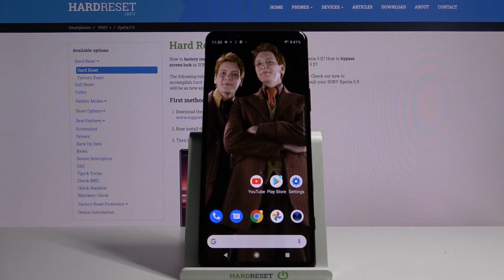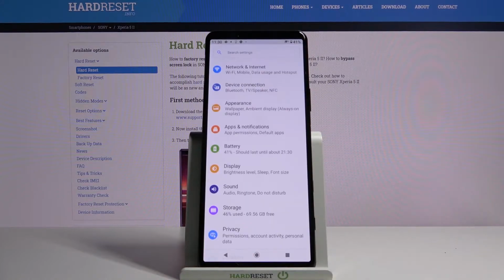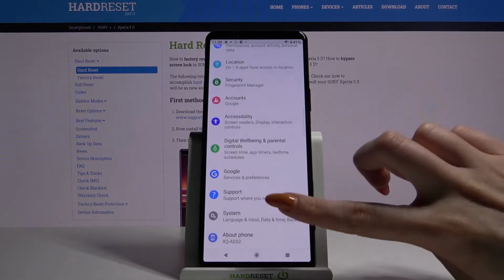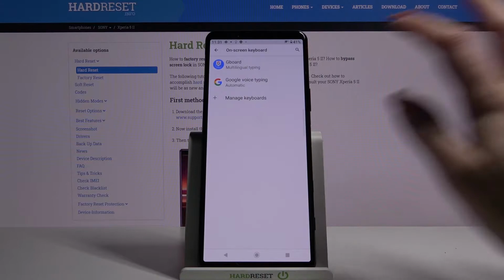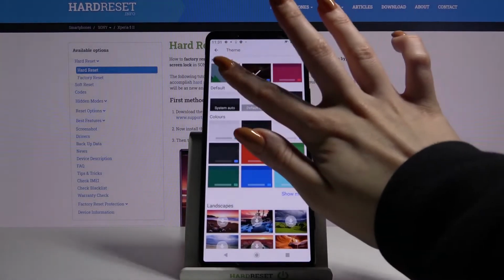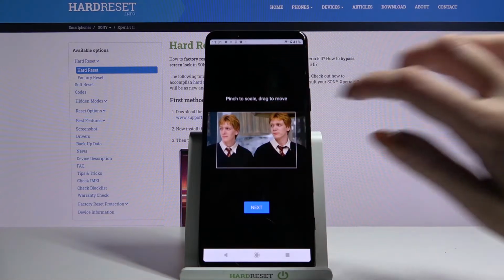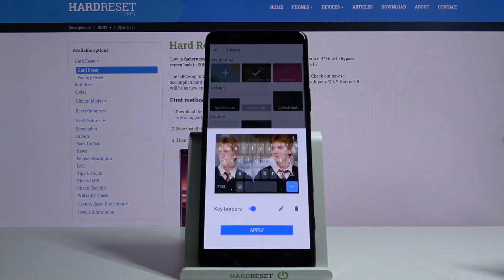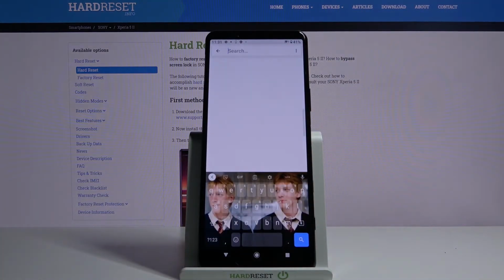How to Personalize Keyboard in Sony Xperia 5 II - Custom Keyboard Theme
Learn more info about SONY Xperia 5 II:
In today’s guide we would like to show you how to change keyboard theme in your Sony Xperia 5 II within a few simple steps. Discover with us how to get into proper settings in order to manage keyboard successfully. Make sure that you will be able to change any time theme of your keyboard in Sony Xperia 5 II.

How to change keyboard theme in SONY Xperia 5 II? How to refresh keyboard theme in SONY Xperia 5 II? How to personalize keyboard theme in SONY Xperia 5 II? How to change theme in SONY Xperia 5 II? How to customize keyboard in SONY Xperia 5 II?